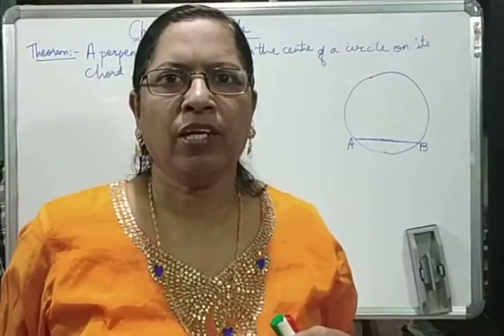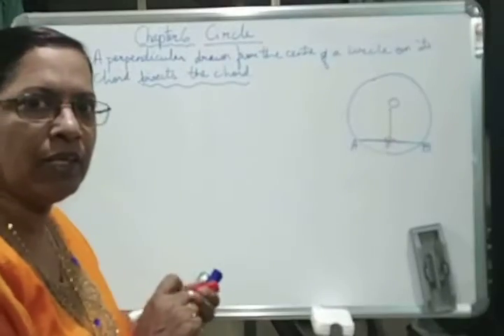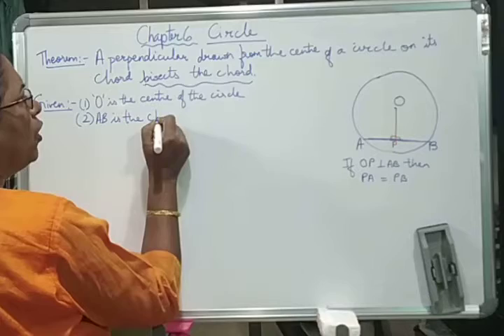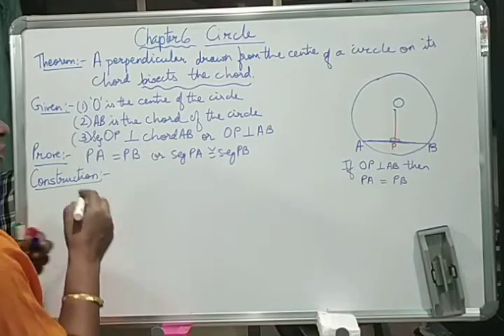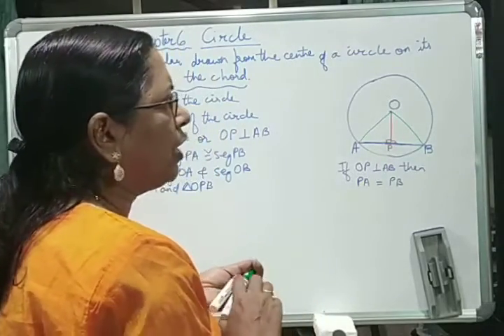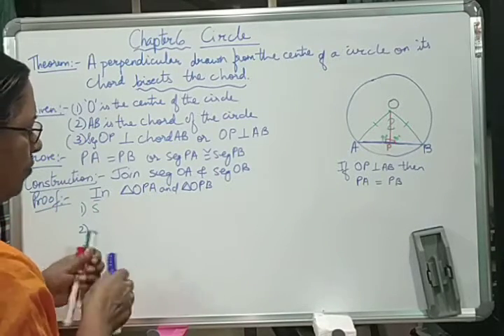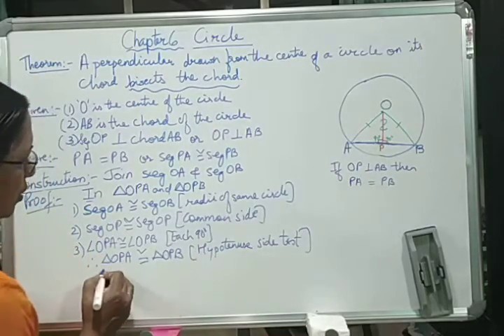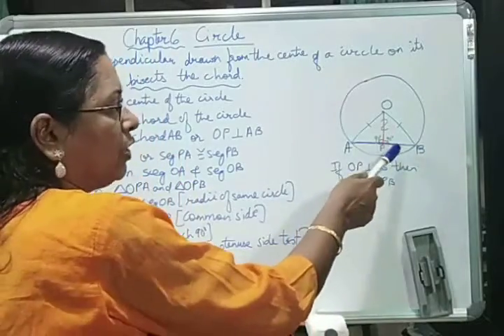January 2 CLASS 9 MATHS 2 Std9 Maths2 Chap6 1st theorem